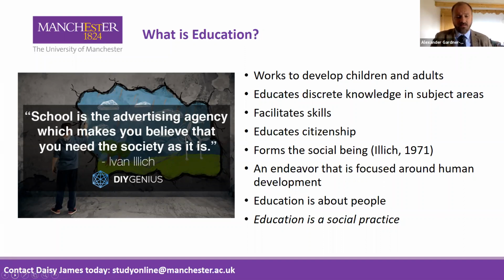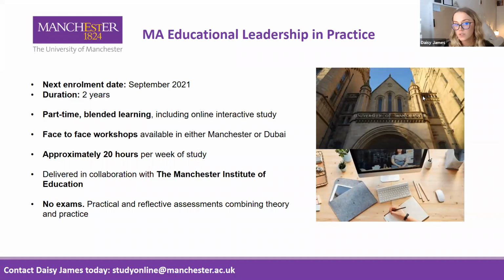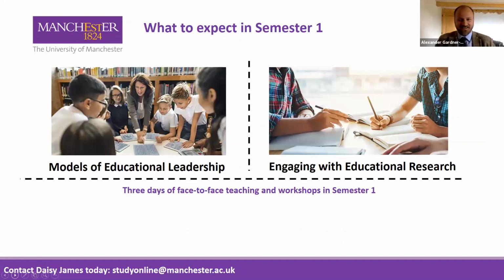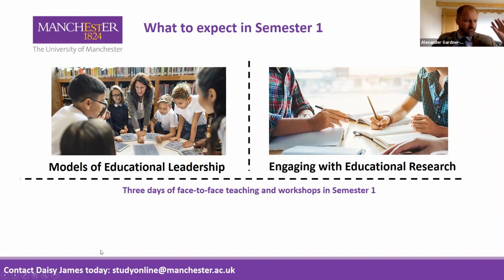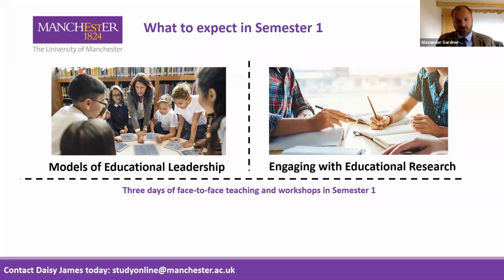MA Educational Leadership in Practice | Invest in your future: Become a leader in education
Are you a teacher or educator looking to move into a leadership role within an educational organisation? Our MA in Educational Leadership in Practice will provide you with vital knowledge and skills to really take your career to the next level.

During this webinar, Programme Leader Dr. Alex Gardner-Mctaggart provides an insight into the part-time, online and blended MA Educational Leadership in Practice course delivered here at The University of Manchester. You will be provided with information on:

- Course aims
- Course content and structure
- Where this course can take you in your career
- What skills you will gain from studying this course
- The admissions process

If you are considering joining the MA Educational Leadership in Practice starting in September 2021 please get in touch with Daisy James by emailing .